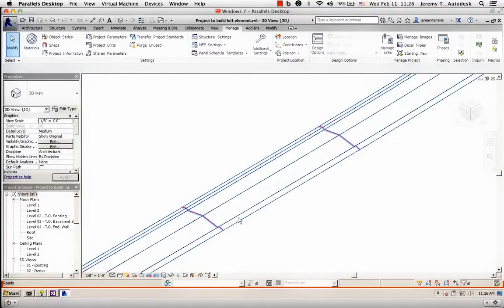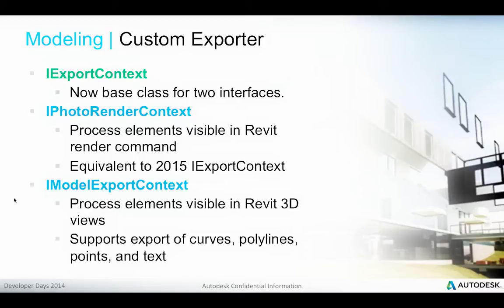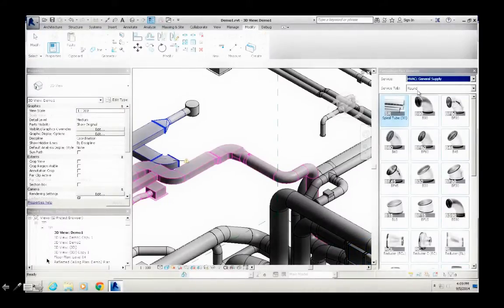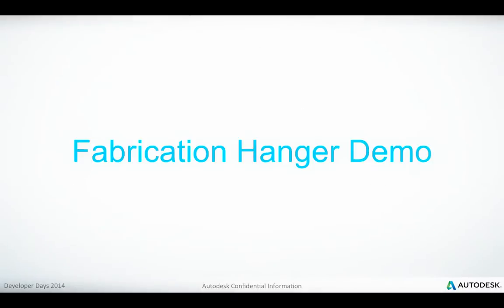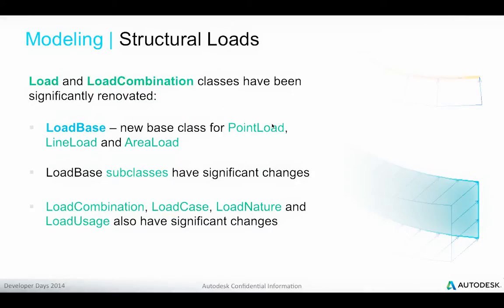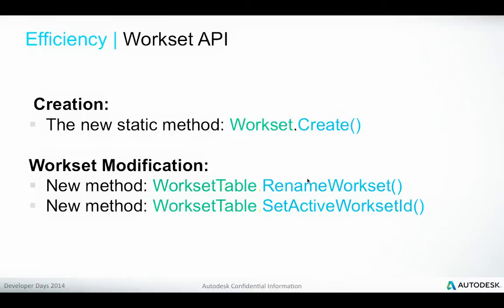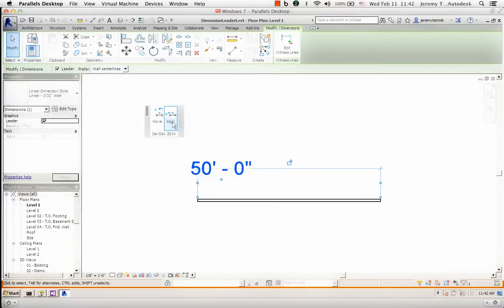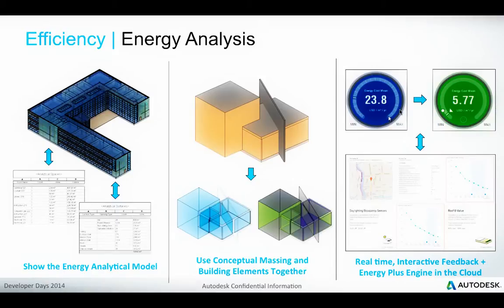REVIT 2016 API 2